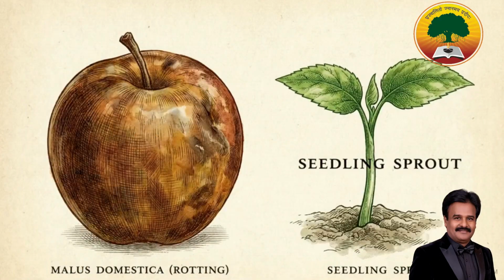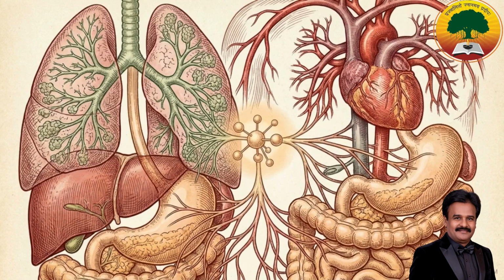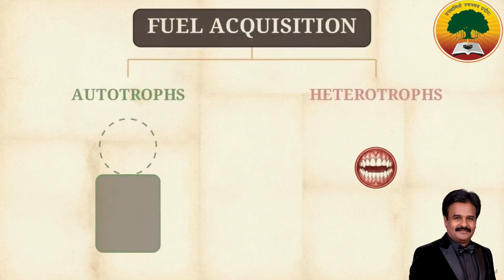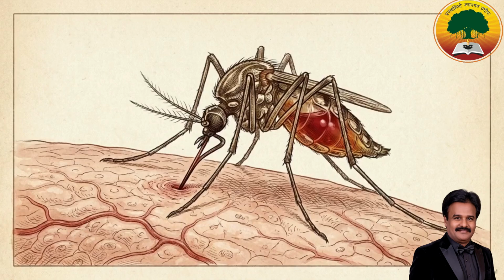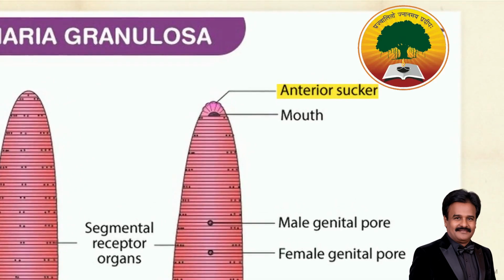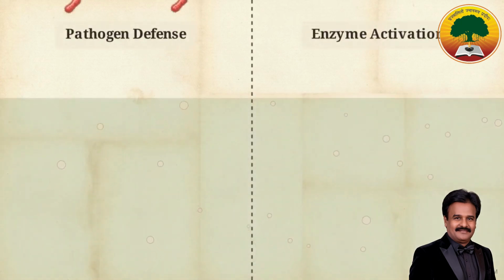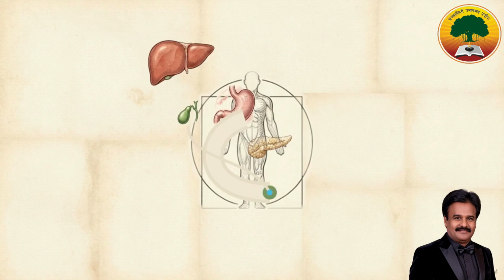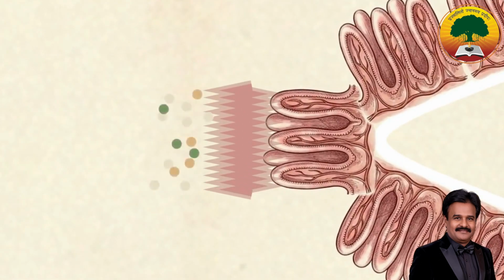💯 Class 10 Science: LIFE PROCESSES Full Chapter Explained with Diagrams & Tricks | Score 100/100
🔥 Master Class 10 Science Chapter 6 – LIFE PROCESSES in One Powerful Video! 🔥
In this complete CBSE Class 10 Science lecture, we explain the entire chapter “Life Processes” in the easiest and most interesting way. Learn Nutrition, Respiration, Transportation, Excretion, Photosynthesis, Human Digestive System, Blood Circulation, Respiration in Plants & Humans, and much more with clear explanations, diagrams, and exam-oriented concepts. 📘✨
📚 Topics Covered in This Video:
✔️ Life Processes Introduction
✔️ Nutrition in Plants & Humans
✔️ Photosynthesis & Stomata
✔️ Human Digestive System
✔️ Respiration in Humans & Plants
✔️ Aerobic & Anaerobic Respiration
✔️ Transportation in Humans
✔️ Human Heart & Blood Vessels
✔️ Double Circulation
✔️ Transportation in Plants – Xylem & Phloem
✔️ Transpiration & Translocation
🎯 This video is perfect for:
✅ Karnataka SSLC Students
✅ Science Lovers & Competitive Exam Aspirants
📖 Based on the chapter “Life Processes” covering concepts like nutrition, respiration, circulation, digestion, photosynthesis, ATP, transpiration, transportation, and more.
✔️ Easy explanations
✔️ Important board questions
✔️ Exam tricks & memory tips
✔️ Diagrams and flowcharts
✔️ One-shot complete revision
📌 Don’t forget to: